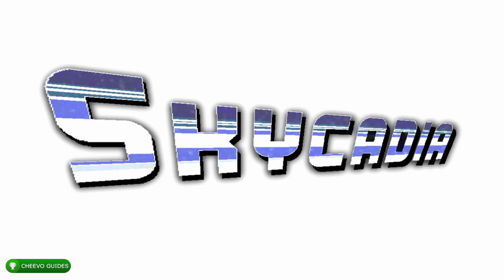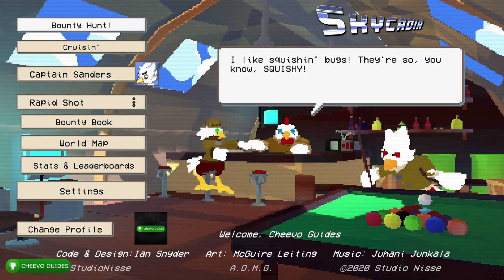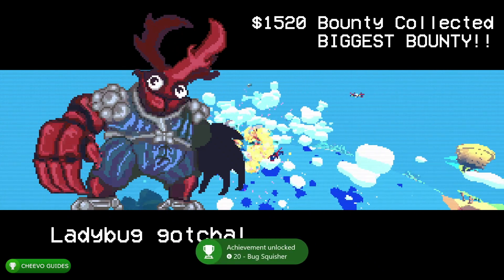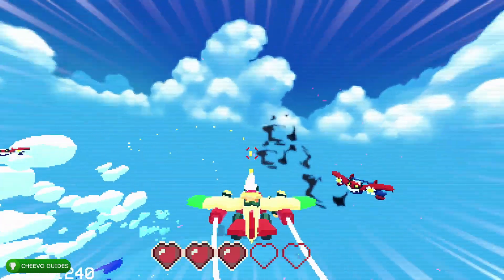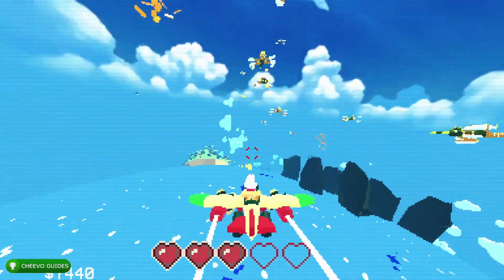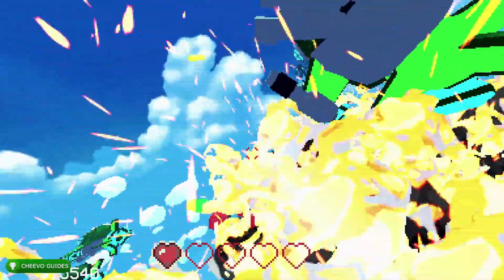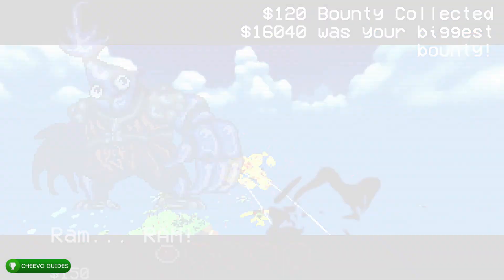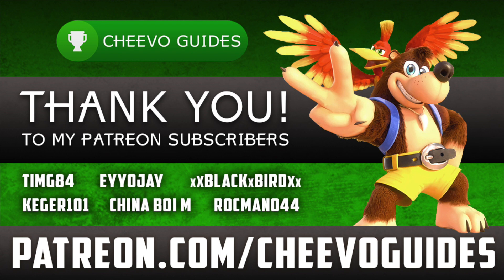Skycadia - Achievement / Trophy Guide (Xbox) *Turbo Controller Suggested*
🎮This game is an Easy Completion! (50 mins for Most Achievements. However there is an Achievement for Playing for 5 Hours)🎮

GAME: Skycadia
PUBLISHER: Studio Nisse
DEVELOPER: Studio Nisse
AVAILABLE ON: Xbox One, Xbox Series X/S, PS4, PS5, PC, & Switch

Review Copy Provided by The Publisher (Studio Nisse)